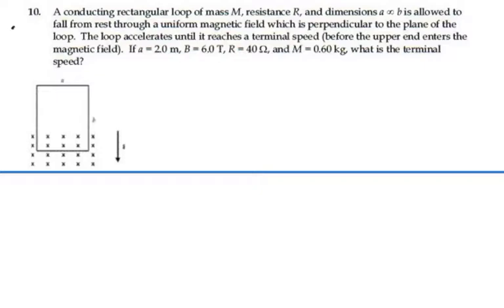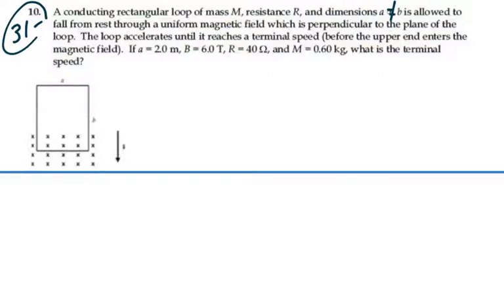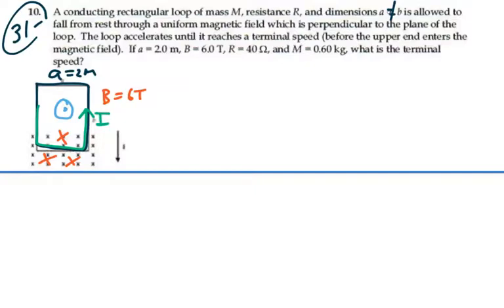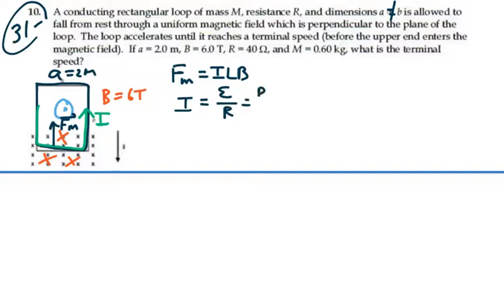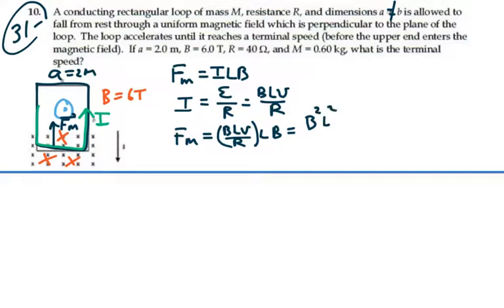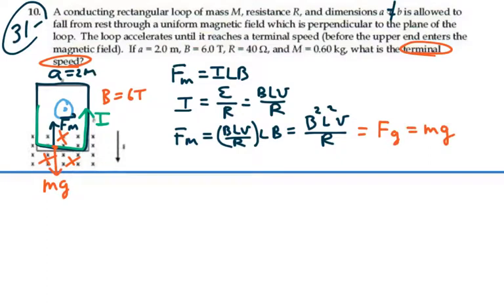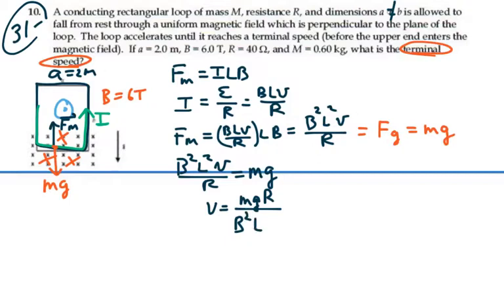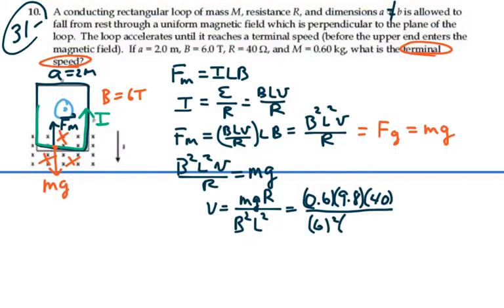Prob 31-10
Faraday's Law